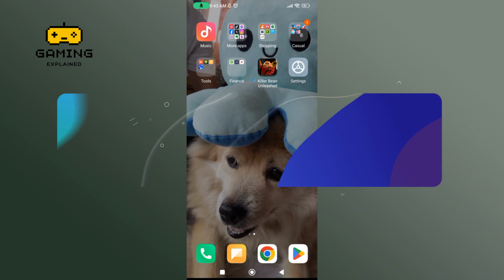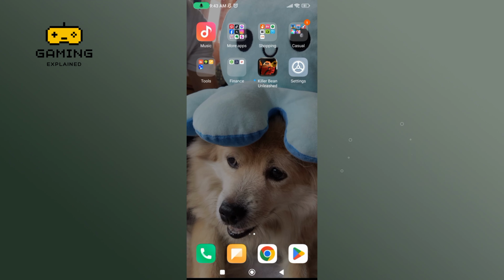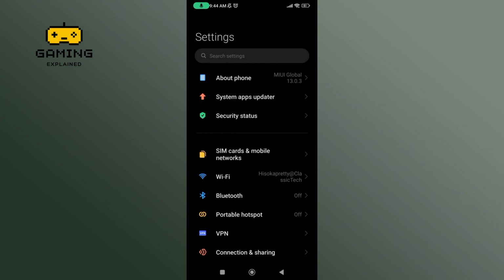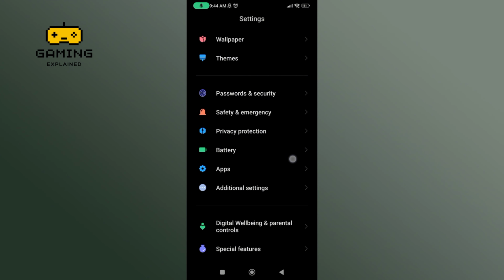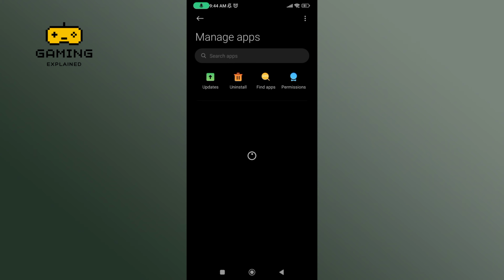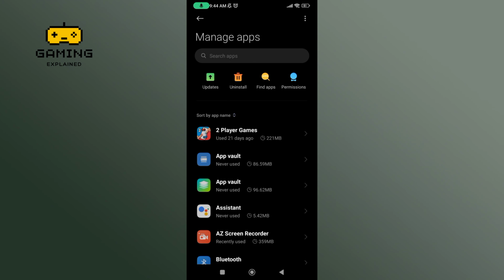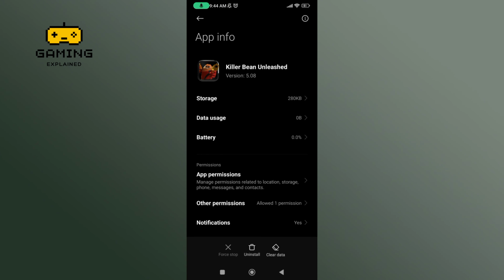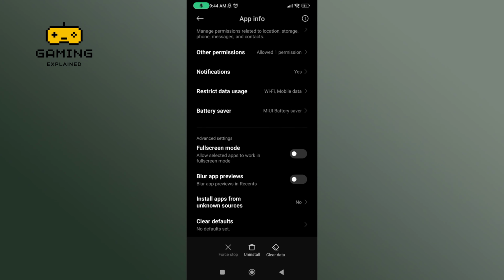How to Set Killer Bean to Full-Screen Display? 2024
Immerse yourself fully in the Killer Bean Unleashed experience by learning how to set the Killer Bean game to full-screen display with our quick and easy tutorial. Whether you're playing on a larger device or simply want a more immersive gaming experience, this step-by-step guide will show you how to adjust the display settings seamlessly. Watch now to discover the simple process of setting Killer Bean Unleashed to full-screen mode, ensuring you can enjoy every moment of the bean-blasting action.